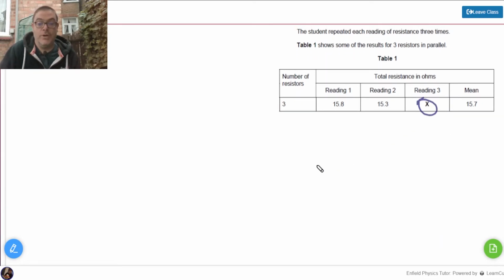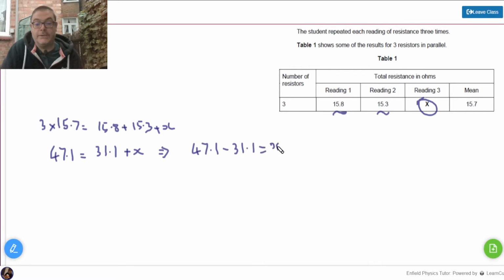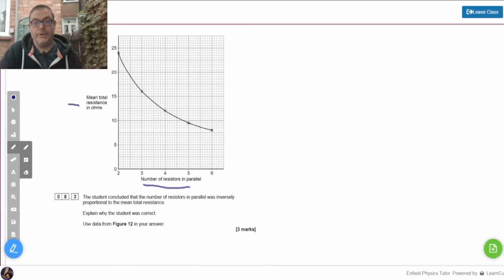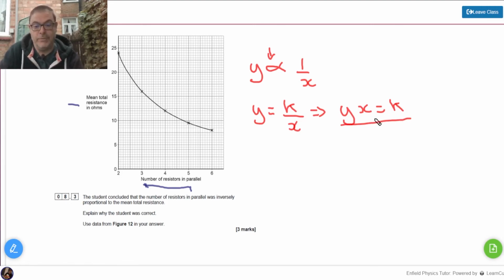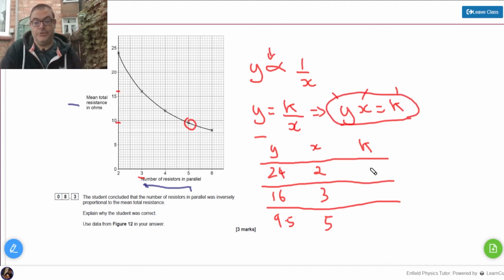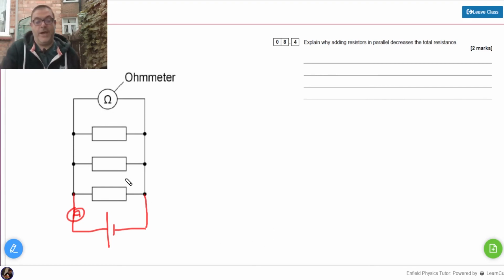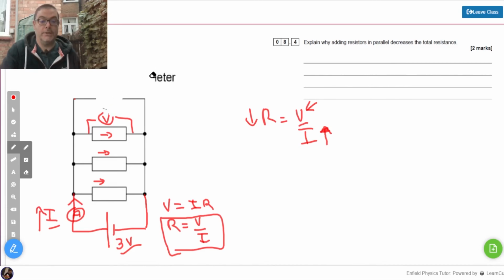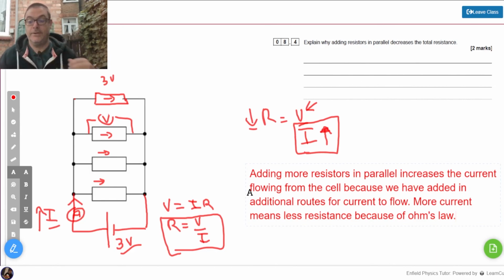AQA 2020 P1 Q8 How does the total resistance of identical resistors connected in parallel vary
Here's a walk through of AQA 2020 P1 question 8.We discuss what happens to combined resistors as you add more of them in parallel. A student does a practical and boldly suggests their graphs proves an inversely proportional relationship. The question asks you to say if the student is right or not.

As if that wasn't hard enough for a GCSE question we then have to explain why the resistance goes down as we add yet another resistor in parallel. This is explained in terms of an extra current flow and ohm's law.

This really is a hard question and so there are lots of tips buried in my explanation.

With worked answers and and clear explanations brush up on your understanding of current and resistance with some tips on what on earth 'inversely proportional' is!